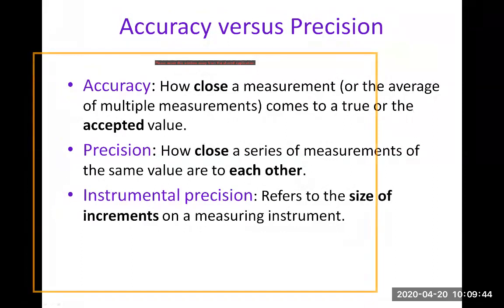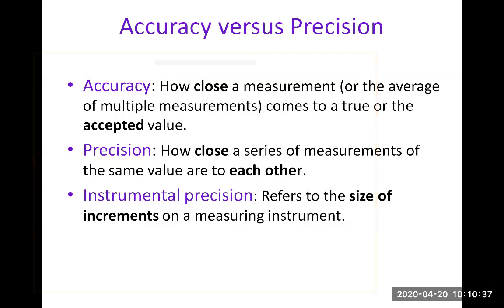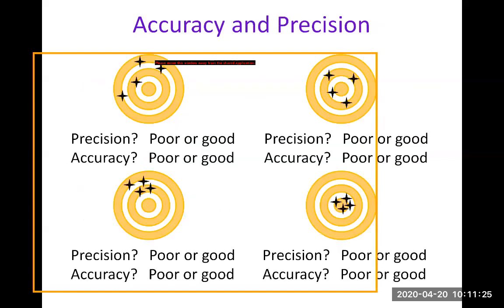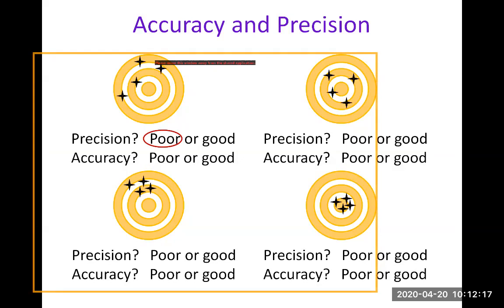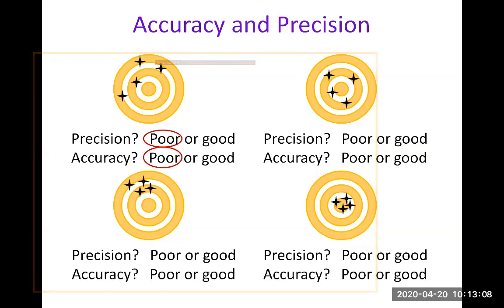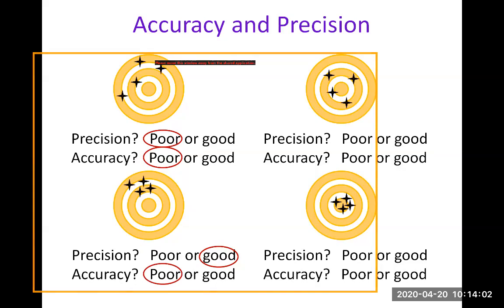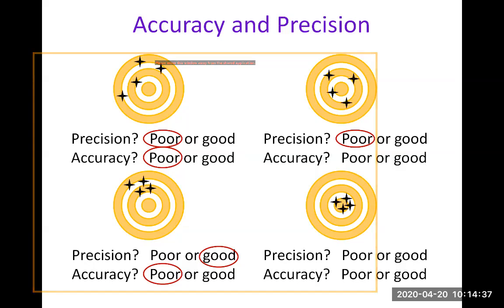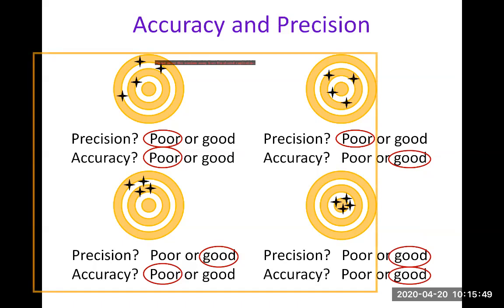Accuracy versus Precision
We will see the definitions of accuracy and precision and test our knowledge.